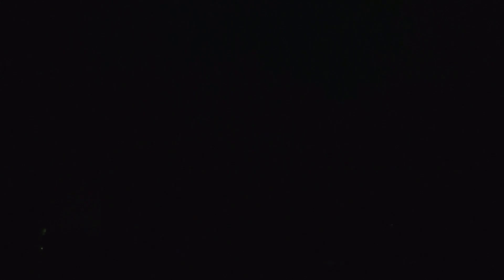Thunder and lightning!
A epic storm following the hottest day in 9 years in Britain.